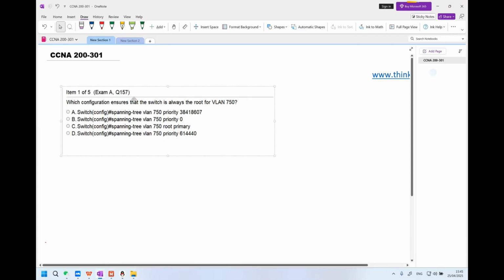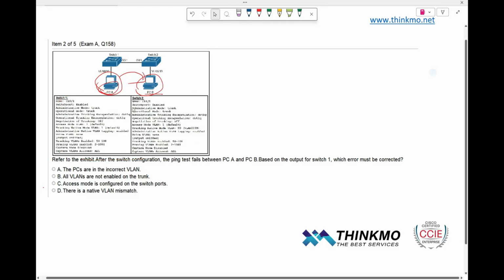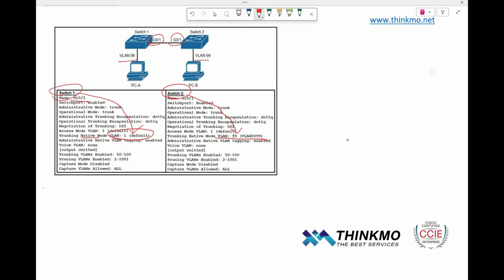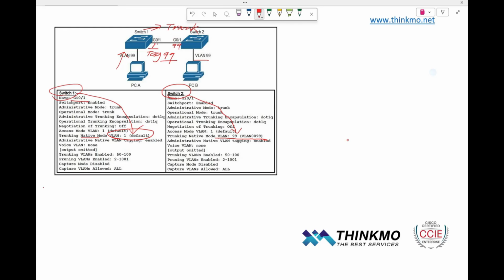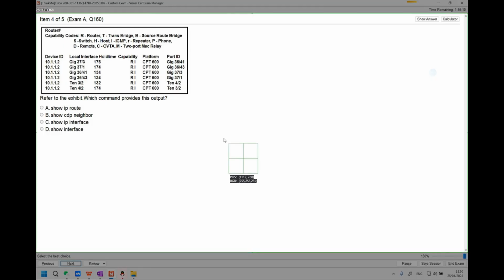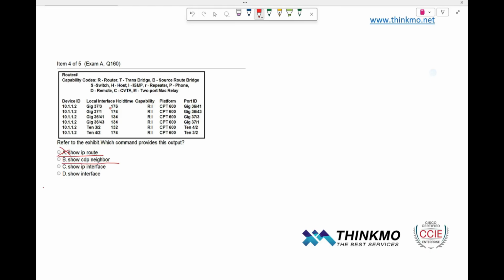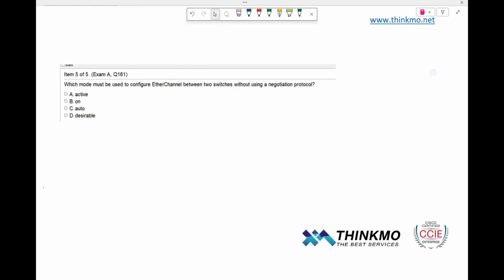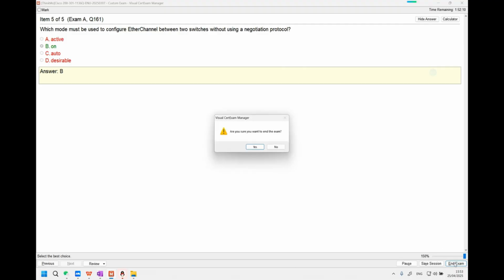Episode 14 | Free Dumps of CCNA | Explanation of CCNA Exam Questions | CCNA 200-301 Complete